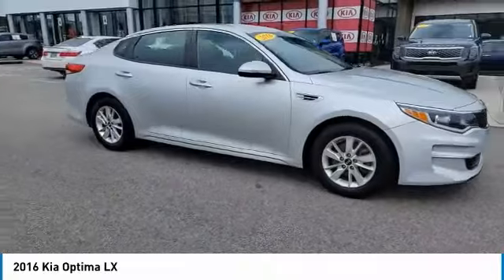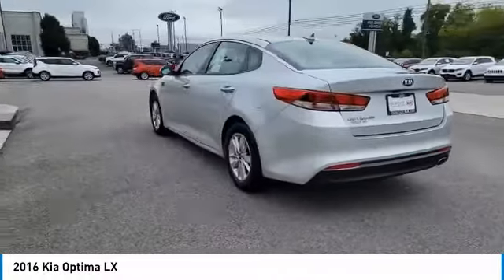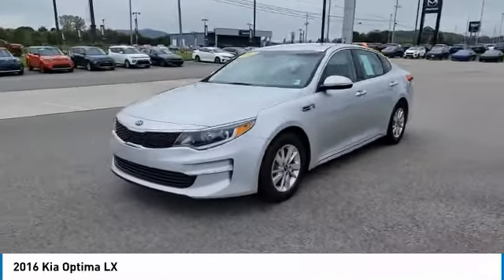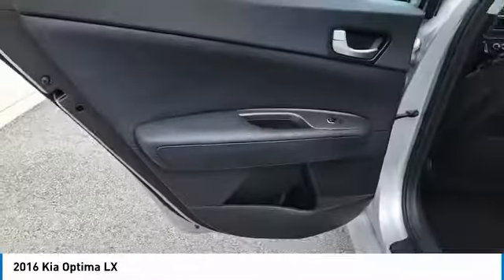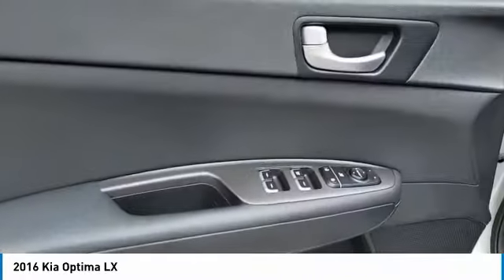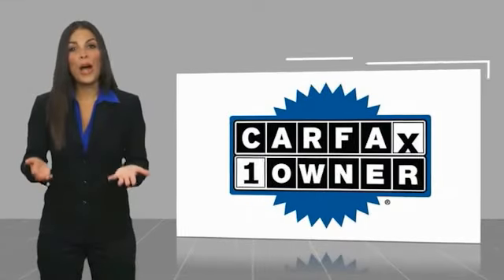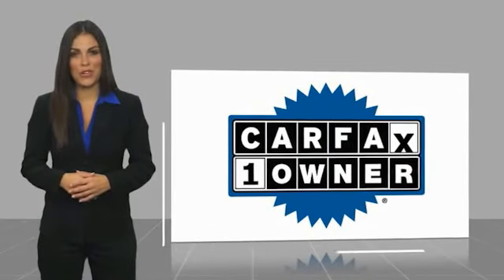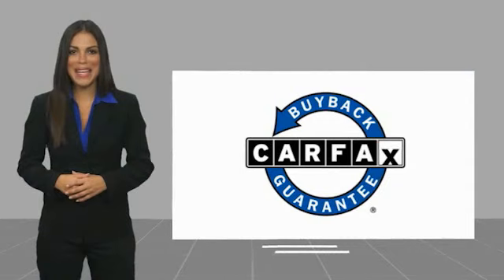2016 Kia Optima Live Knoxville TN T110618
2016 Kia Optima LX

Parkside Kia
9929 Parkside Drive

WIth ONLY MILES this car is almost BRAND NEW!! 2016 Kia Optima LX Silver CARFAX One-Owner. Optima LX, 4D Sedan, 2.4L I4 DGI DOHC, 6-Speed Automatic with Sportmatic, FWD, Silver, Blk W Yes Esstl Cloth.brbrFWD 6-Speed Automatic with Sportmatic 2.4L I4 DGI DOHCbrbrAt Parkside Kia we offer Market Based Pricing, so please call to check on the availability of this vehicle. We'll buy your vehicle even if you don't buy ours. 24/35 City/Highway MPG Awards:br  * JD Power Automotive Performance, Execution and Layout (APEAL) Study   * 2016 IIHS Top Safety Pick+   * 2016 KBB.com 10 Best Used Cars Under $20,000   * 2016 KBB.com Best Buy Awards   * 2016 KBB.com 10 Most Awarded Cars   * 2016 KBB.com Best Buy Awards Finalist   * 2016 KBB.com 16 Best Family Cars   * 2016 KBB.com 10 Best Sedans Under $25,000   * 2016 KBB.com 10 Most Comfortable Cars Under $30,000 Reviews:br  * Quiet cabin; plenty of convenience and luxury features for the money; excellent blend of fuel efficiency and performance with turbocharged 1.6-liter engine. Source: Edmunds